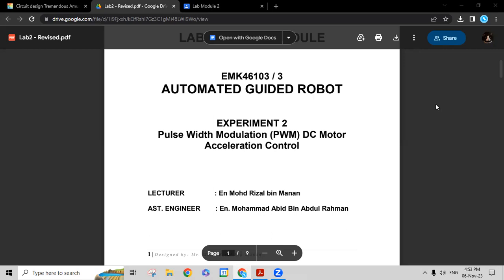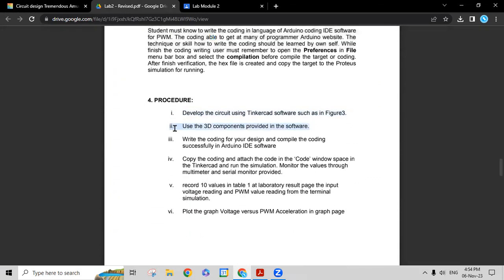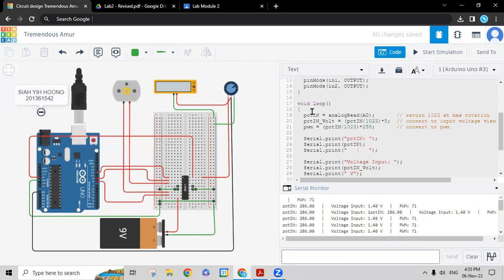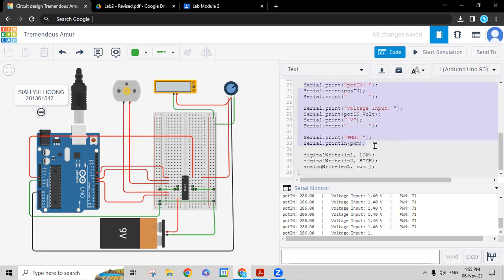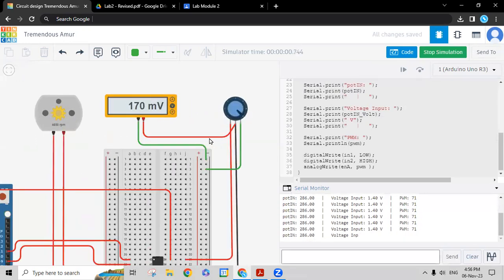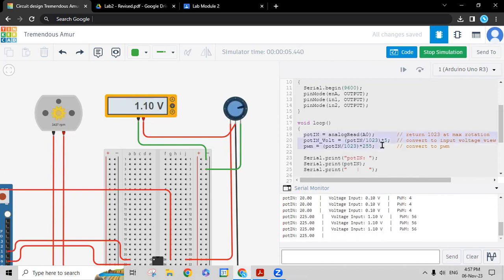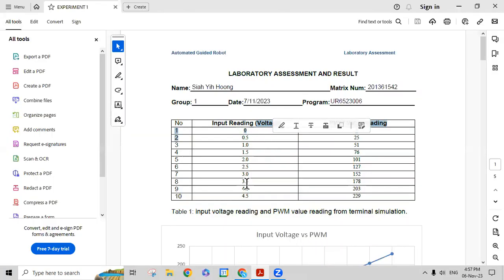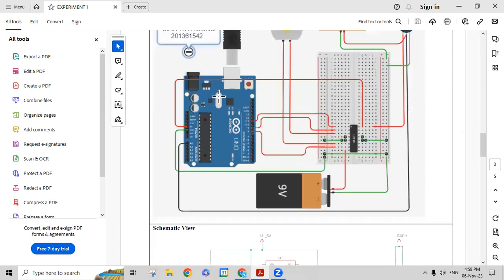SYH AGV LAB 2